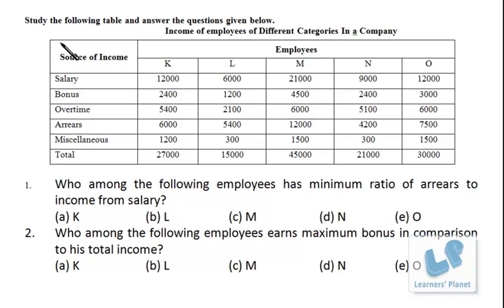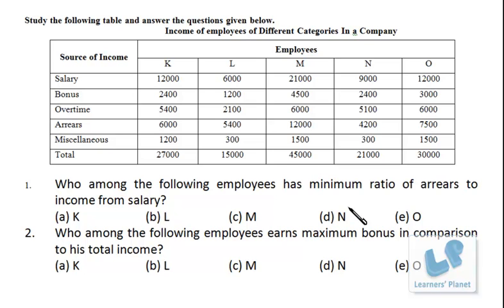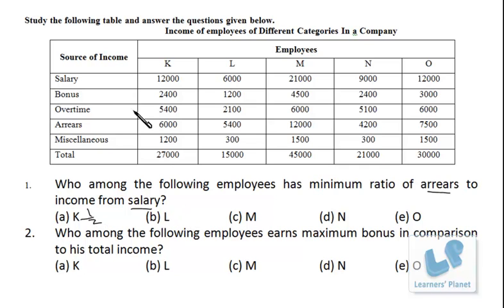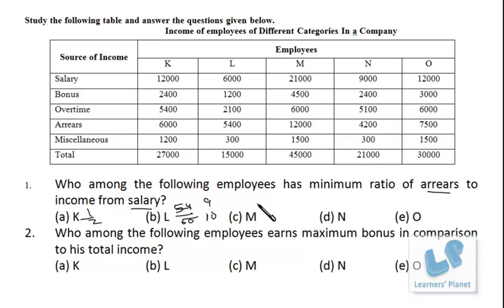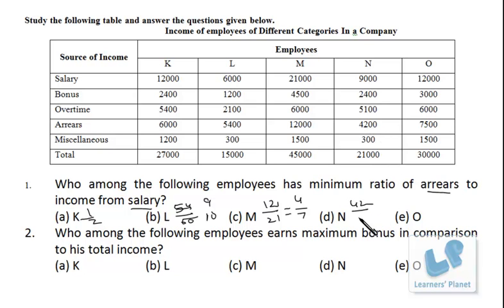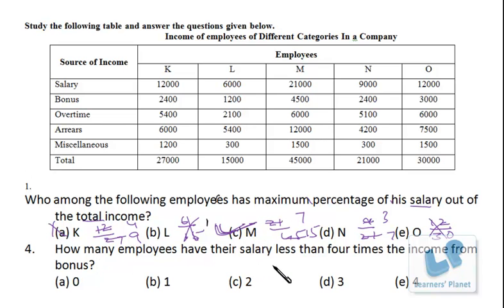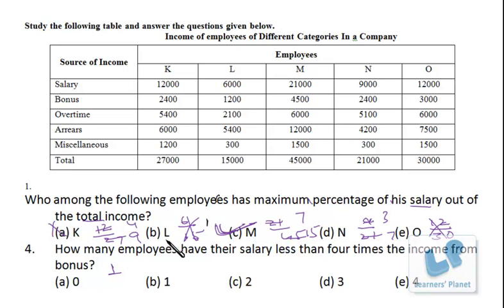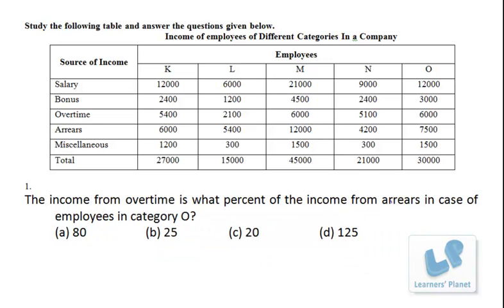Data Interpretation video lectures for CAT Bank PO CMAT,CSAT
Data interpretation video lectures for CAT,CMAT and Bank P O aspirants.Problems based on arrangement of fractions have been discussed in this session.
Session by Alka Maheshwari .  Query by Manisha Arya